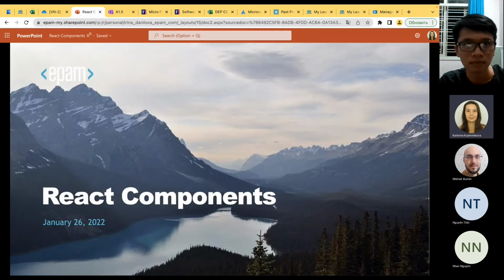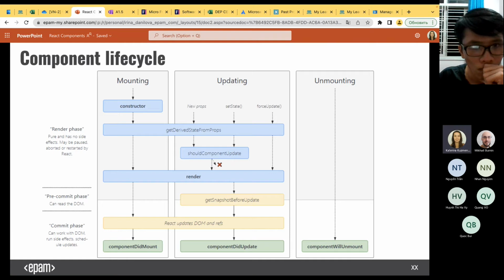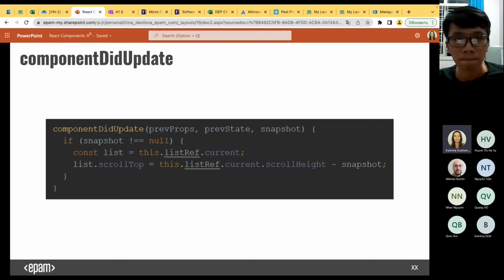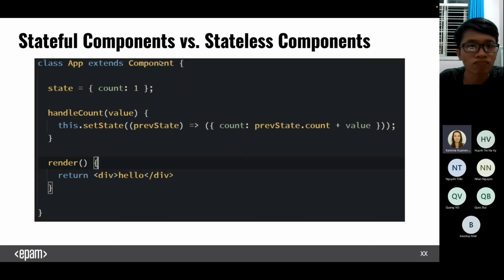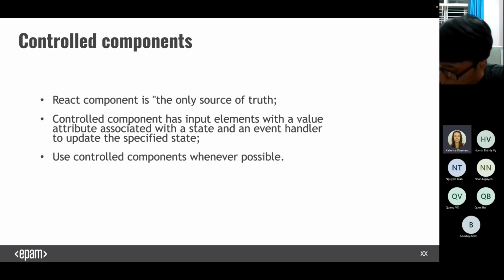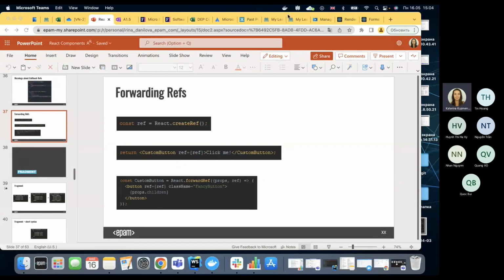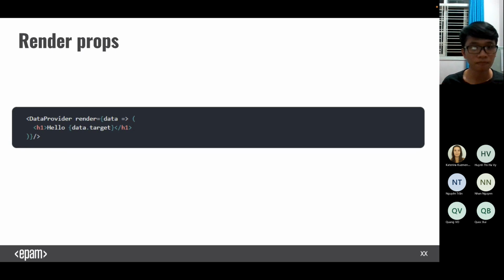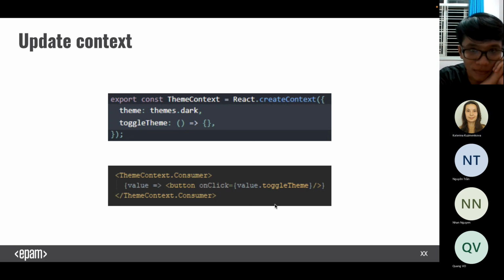[EPAM Vietnam] Junior JavaScript Program: React Components